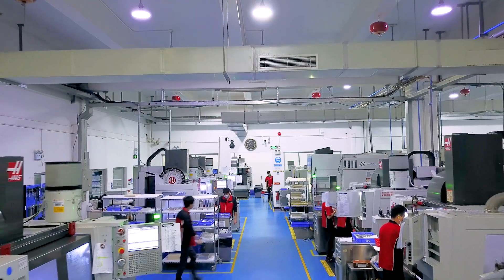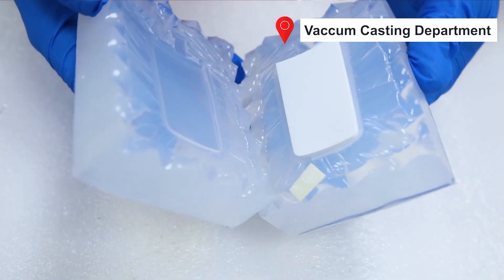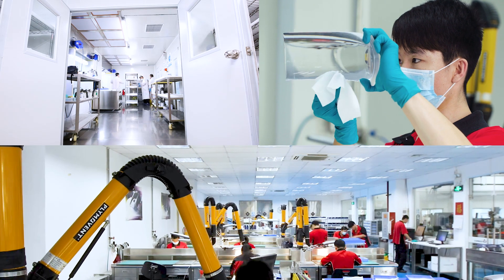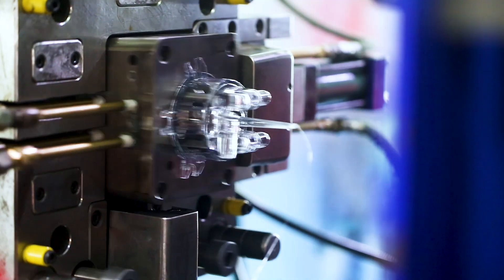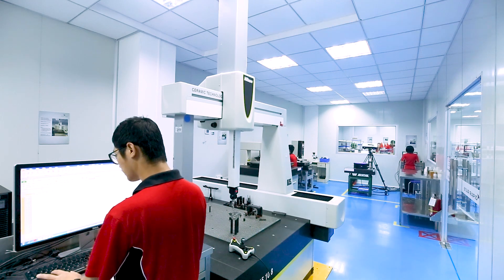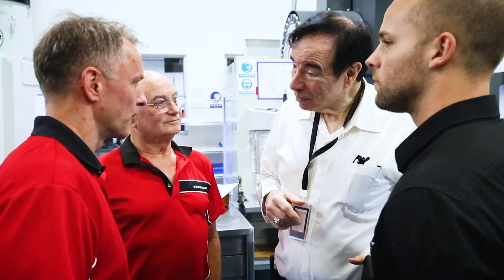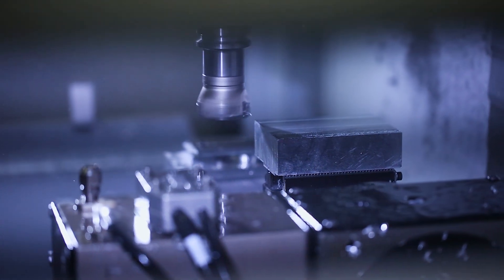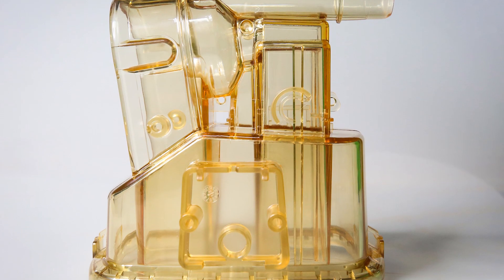Moving From Prototype to Production - Bring Your Product to Market With Star Rapid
Every single day you see and interact with thousands of products which were nothing more than an idea at one point. Have you ever wondered what it takes to move an idea to prototype and then into production?

Star Rapid is your product development partner, no matter how complex or custom the part you want to manufacture. We've partnered with thousands of companies around the world, from start ups to industry giants, to bring their innovative product to market. We would bring the same passion, commitment and expertise to your project as well. Move your product from idea to prototype all the way to production. Bring your product to market with Star Rapid!

Our international team of engineers and technicians are dedicated to making your custom parts using the most advanced equipment and manufacturing techniques including Plastic Injection Molding, Pressure Die Casting, CNC Machining, 3D Printing, Vacuum Casting and various in-house finishing services.

Our modern, climate-controlled facility is here to serve you. We are fully certified to ISO9001, ISO14001 and BS-OHSAS 18001 standards. We have a dedicated incoming raw materials inspection department and a climate controlled final part inspection department to ensure your parts exceed your expectations.